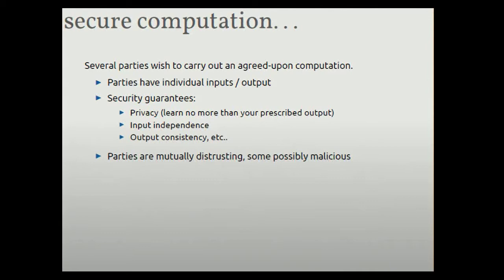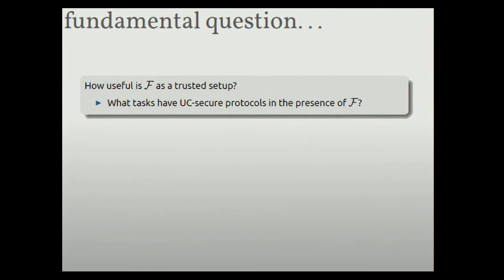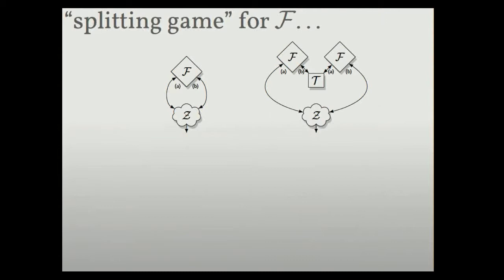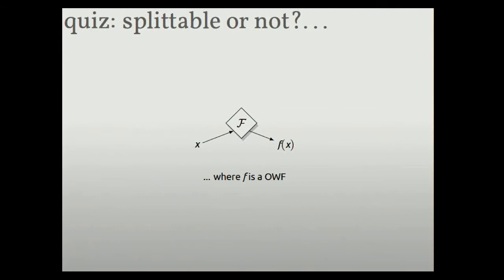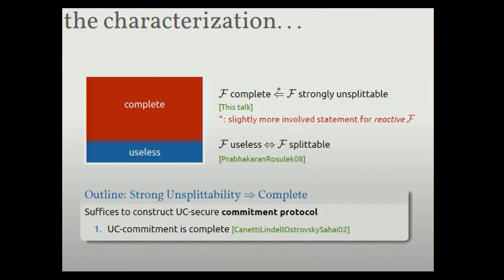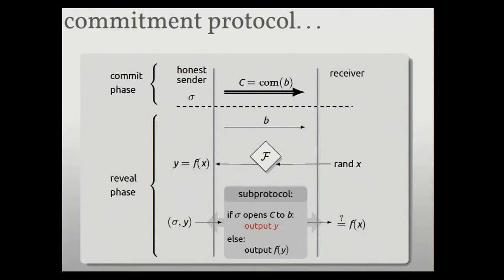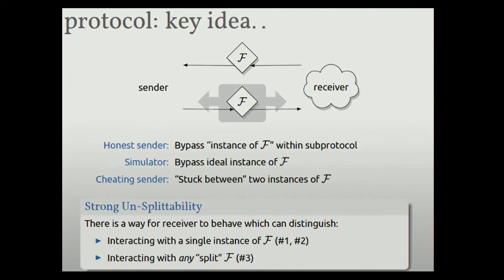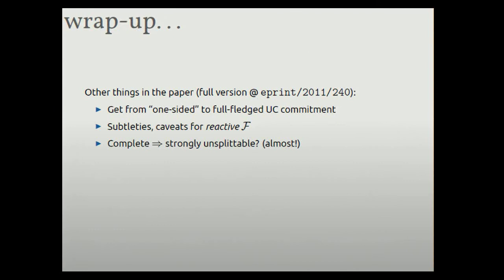Universal Composability from Essentially Any Trusted Setup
Talk at crypto 2012.  Author: Mike Rosulek.